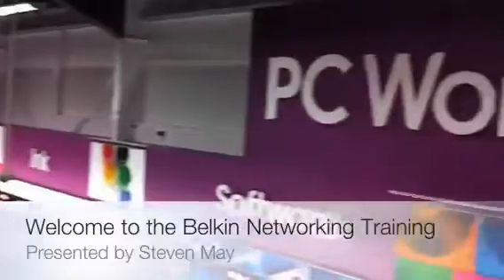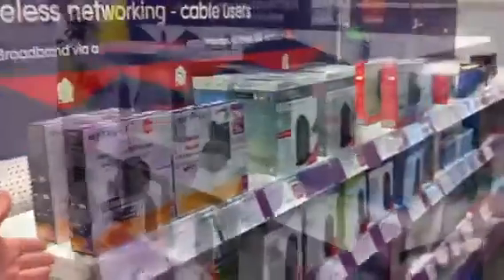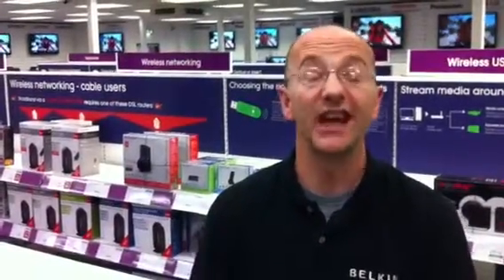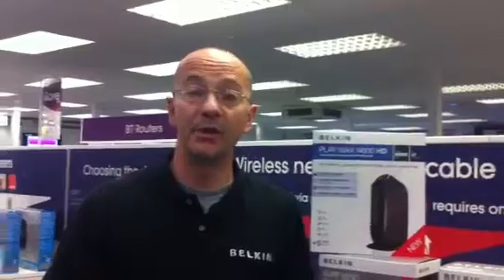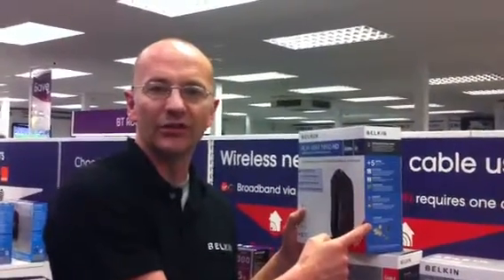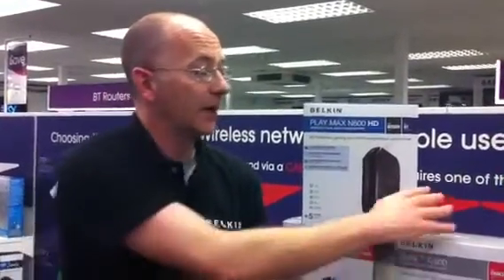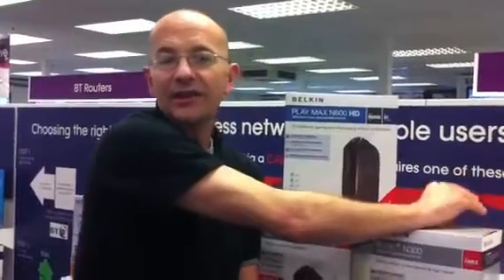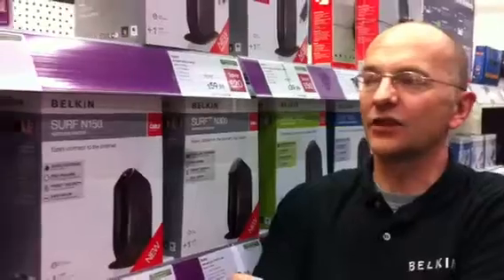Belkin Networking Training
Belkin Networking Training for the Surf, Share, Play, Play Max range